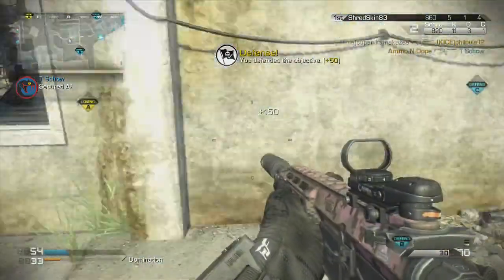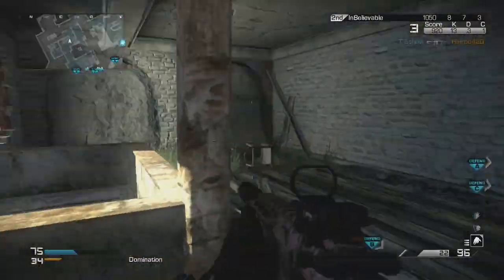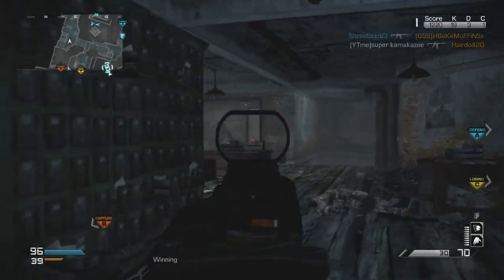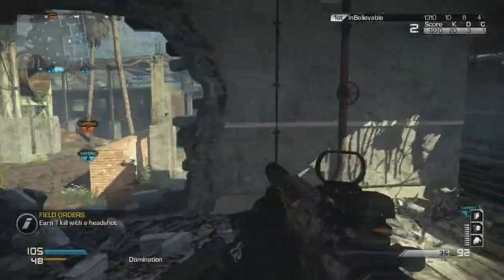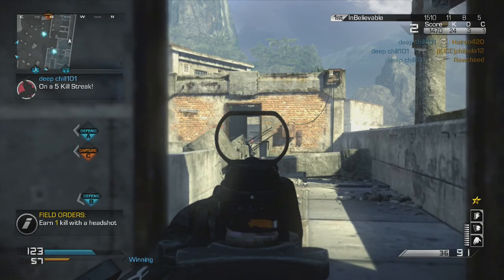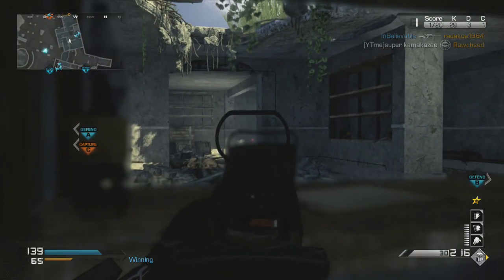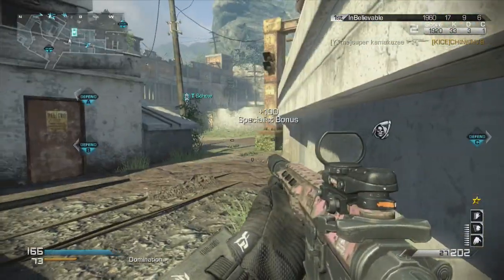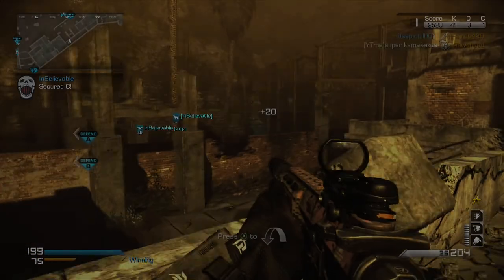Remington Triple Attachment K.E.M Strike (Class Setup)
hey guys this kem strike was so hard for me to get, im finding kem strikes easier with other weapons than I am with this overpowered thing, but I finally managed to get one so I hope you enjoy and leave a like if you did, and be sure to subscribe for more ghosts content.